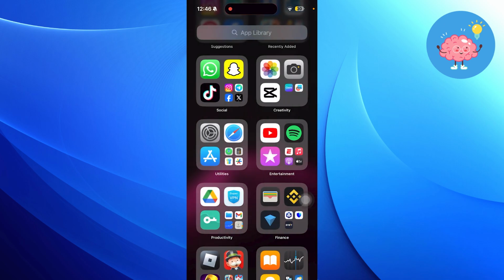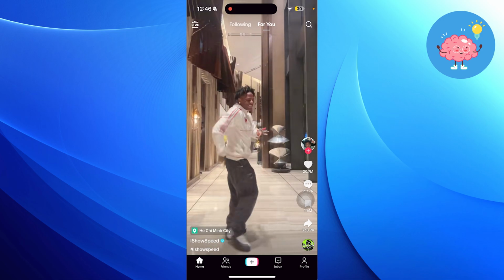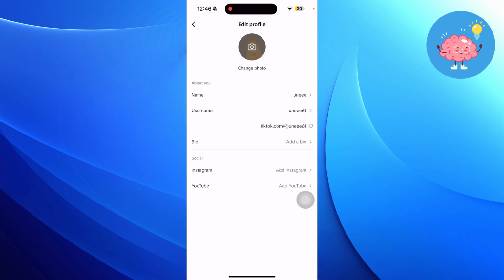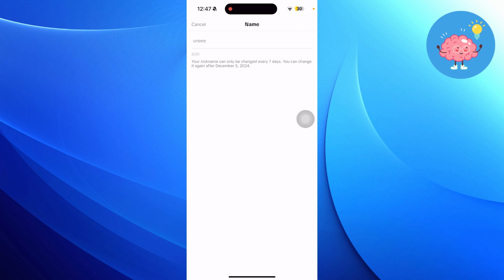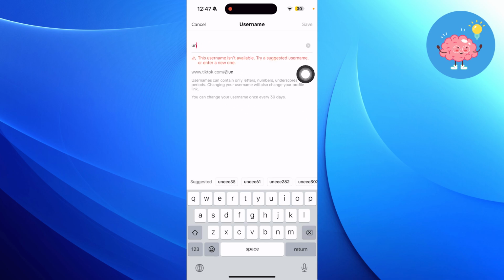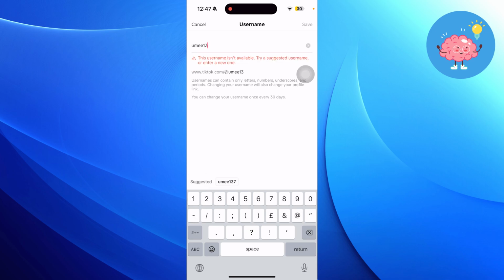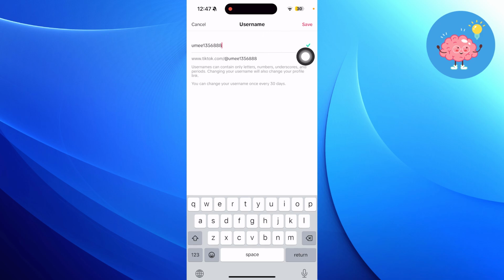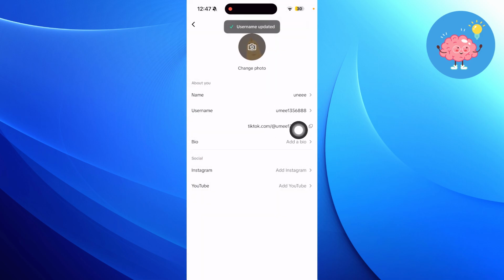How to Change Your TikTok Username (Step-by-Step in 2025)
How to Change Your Username on TikTok (Step-by-Step Guide) 🔄🎯
Want to change your TikTok username but not sure how? In this quick and easy tutorial, I’ll show you how to update your TikTok username in just a few simple steps! Whether you’re rebranding, fixing a typo, or just want a fresh username, this guide will walk you through the process.

🔹 In This Video, You’ll Learn:
✅ How to change your TikTok username step by step
✅ TikTok’s username rules & restrictions
✅ What happens after changing your username 🚨
✅ How often you can change your username

💡 Things to Keep in Mind:
🔹 Your username must be unique and follow TikTok guidelines
🔹 You can only change your username once every 30 days
🔹 Your new username updates your TikTok profile link